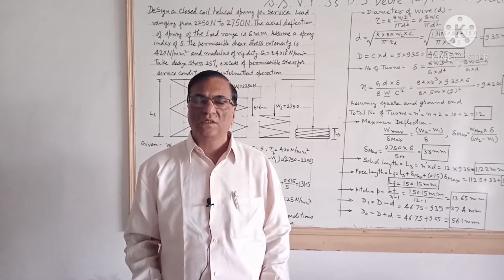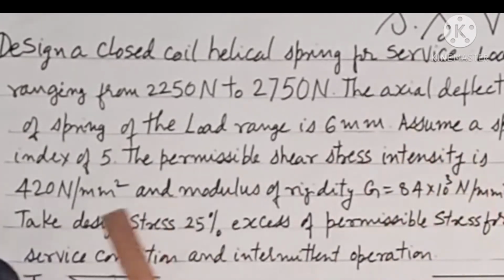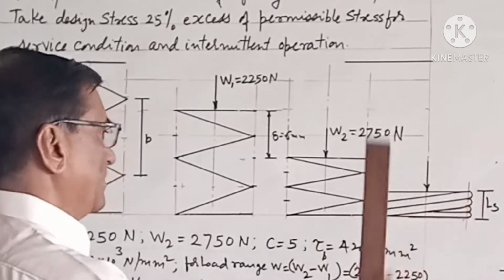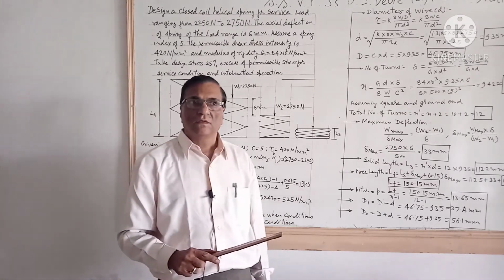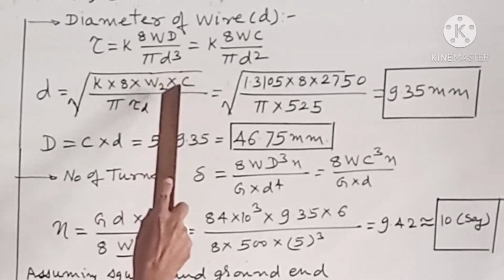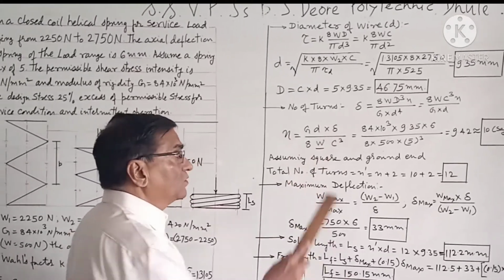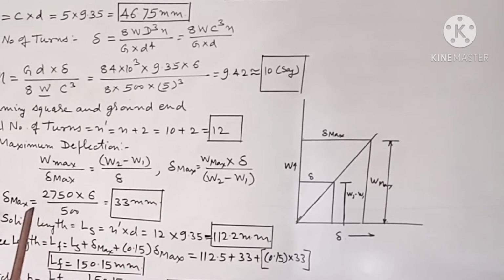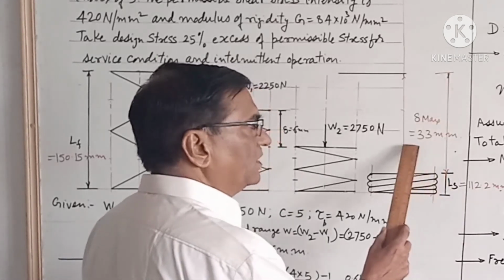Design of spring for load range (numerical) - lecture 90